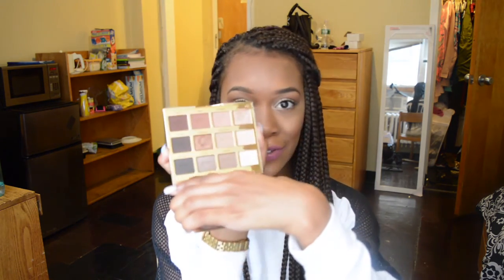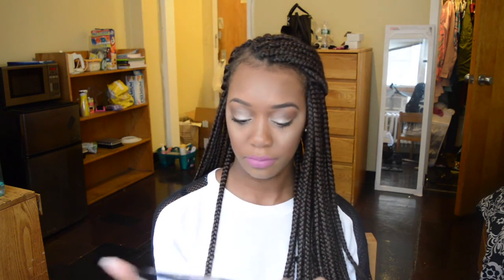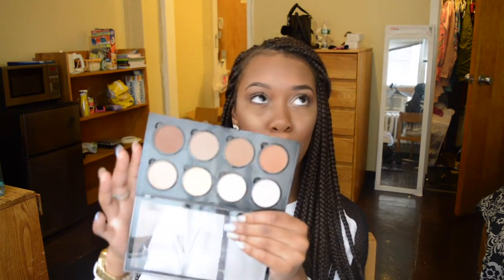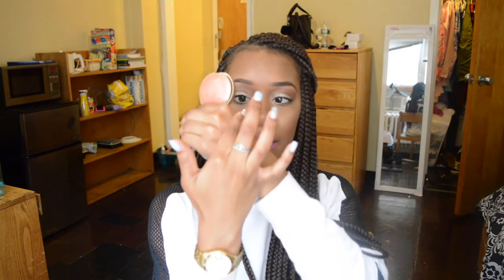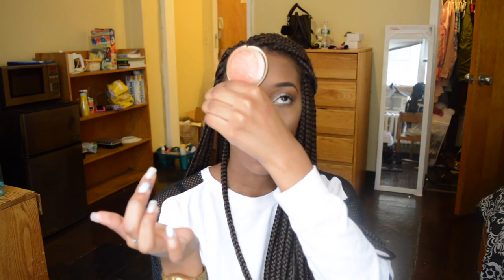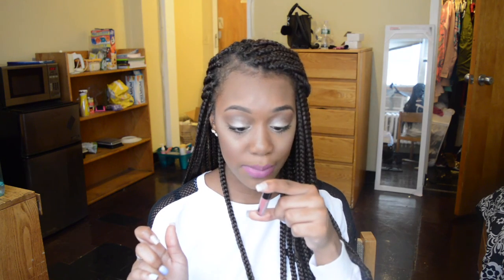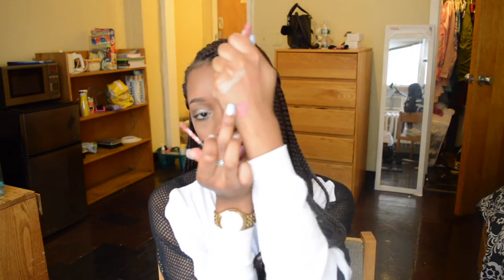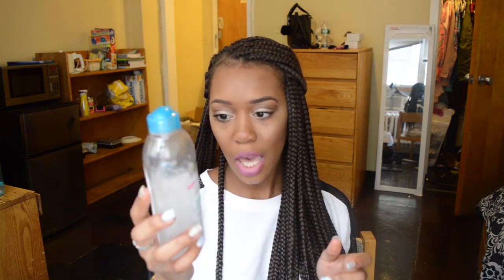June 2016 Favorites! | Makeup, Skincare, & Bodycare | SamariSafari ♥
Hey ya’ll! Happy July! Here are my June favorites! I hope you all had a great month and July is even better! Enjoy! ♥

Make sure to turn your settings to to the highest setting for the best quality! ♥

Tartlette in Bloom Palette
Mayeblline Fit Me Matte + Powerless Foundation
Benefit PoreProfessional Matte Rescue Primer
Make Up Forever Full Coverage Concealer
Milani Baked Blush in Rose D’Oro
Loreal True Match Powdered Glow Illuminator Highlighter
Too Faced Shadow Insurance Eye Primer
Makeup Forever Single Eyeshadow in Cappuccino
Fluffy Eyeshadow Blending Brush
The Balm Meet Matte Hughes Long Lasting Liquid Lipstick in Committed
Garnier Miscelar Cleansing Water
Shea Moisture African Black Soap Problem Skin Toner
Organic Rosehip Seed Oil
Okay Polish Edges Edge Control with Black Jamaican Castor Oil
Prada Candy Perfume
Palmers Coconut Oil Formula Body Oil

Top: Victoria's Secret Pink
Lip Color: Ultra Matte Satin Lip in Molly mixed with Beeper
Camera: Nikon D3200
Editing Software: iMovie

Age: 18
Birthday: July 9th
Hometown: Fort Lauderdale, Florida
College: University of South Florida
Major: B.S. Dual Degree Candidate | Biomedical Sciences and Public Health

Add me! I would love to chat with you!

"She is clothed in strength and dignity and laughs without fear of the future." Proverbs 31: 25